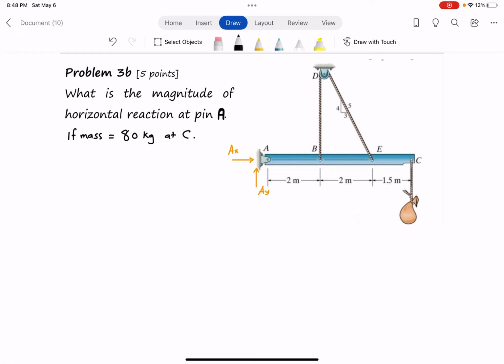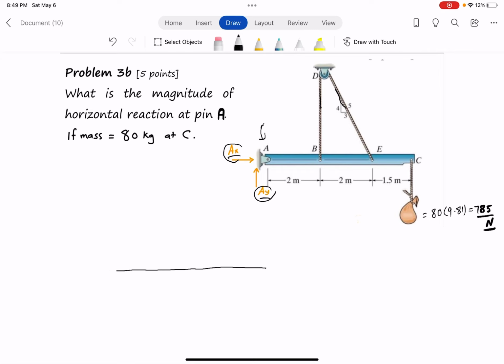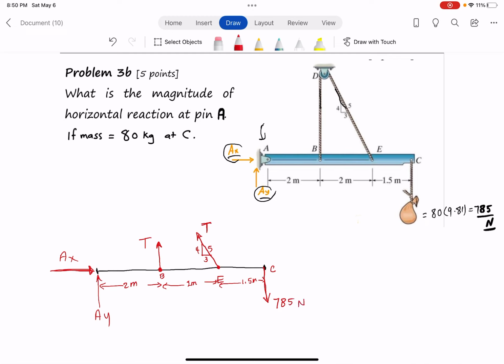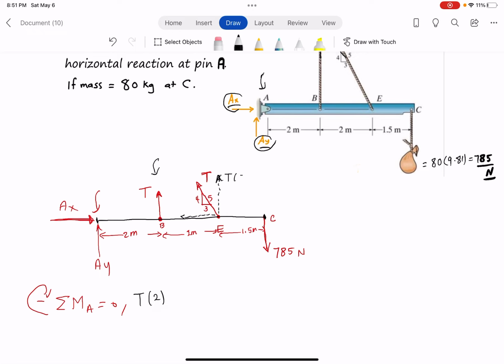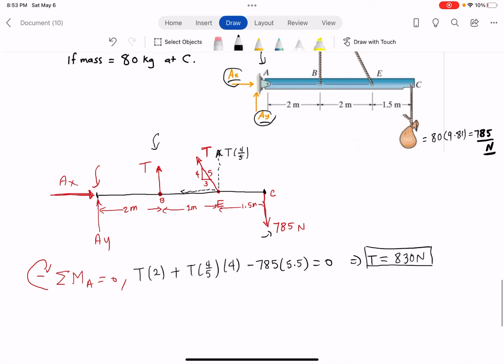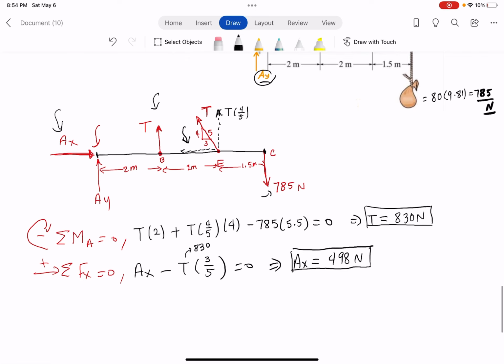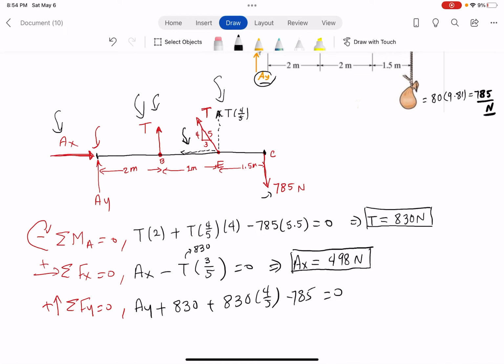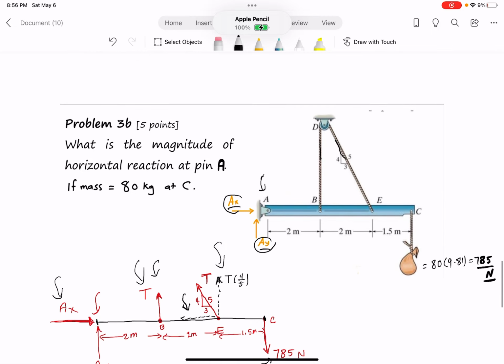May 6, 2023